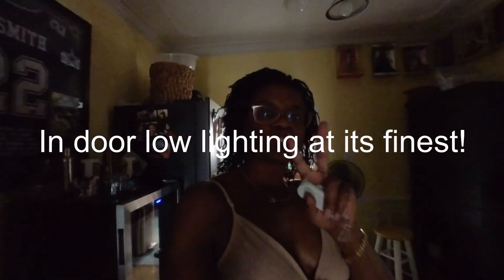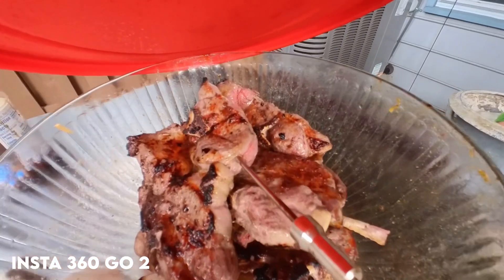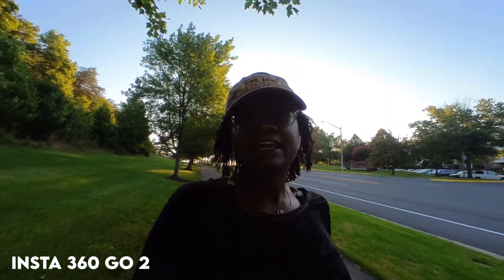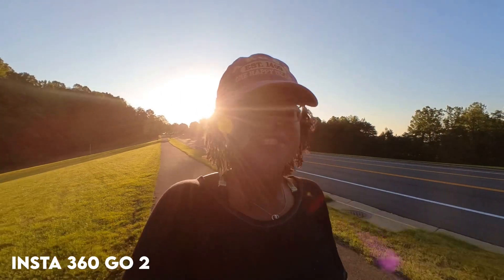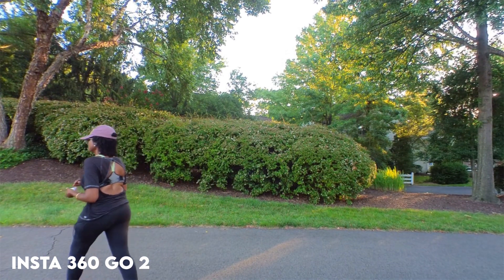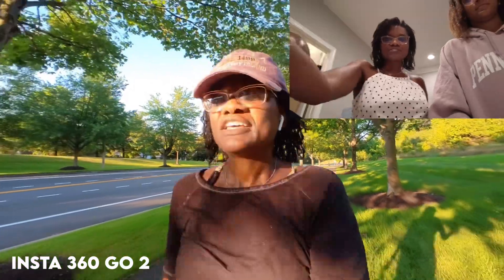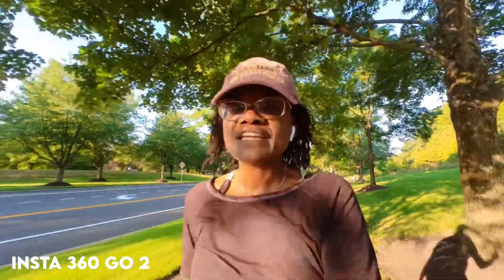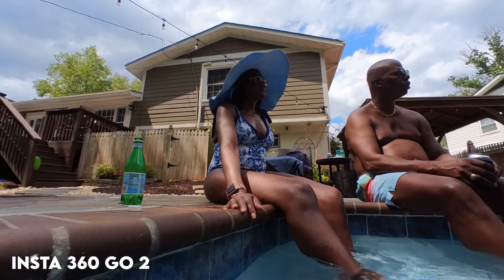Vlogging in 360 | Insta360 GO vlogging | Gozny Dome | pool day | Walking for fitness.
Testing the video quality of the insta360 go 2. How good of a vlogging camera is it. I love the editing software.